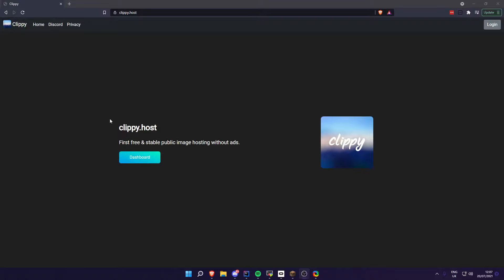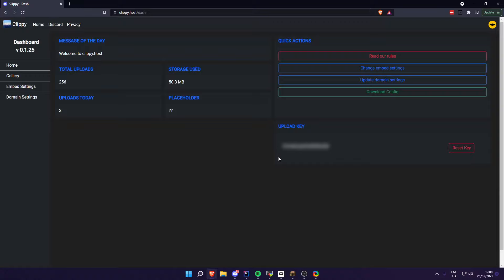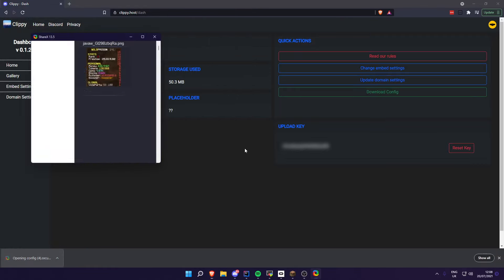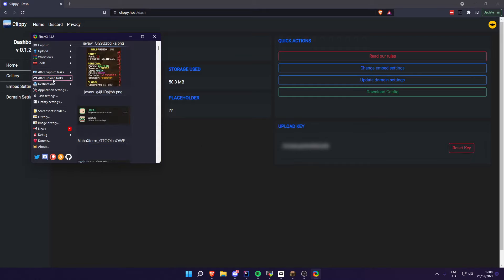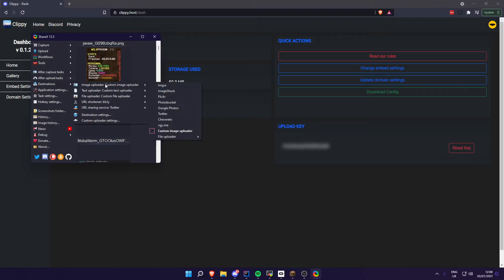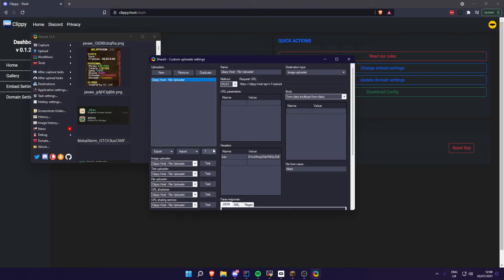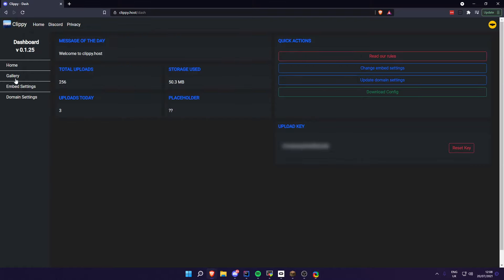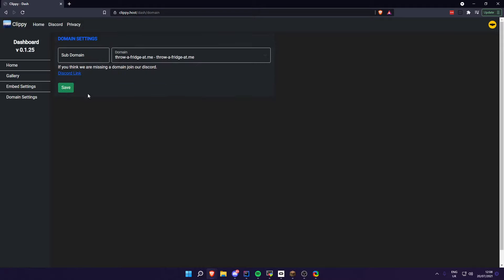clippy.host - Free ShareX File Hosting [Setup Tutorial]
If i'm missing anything pls lemme know lol